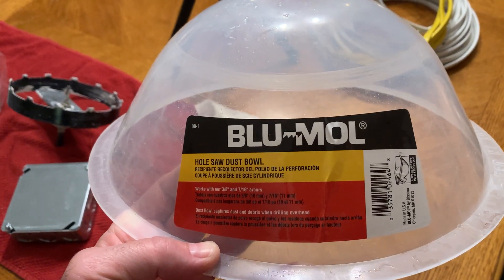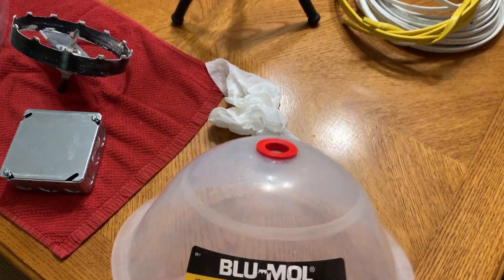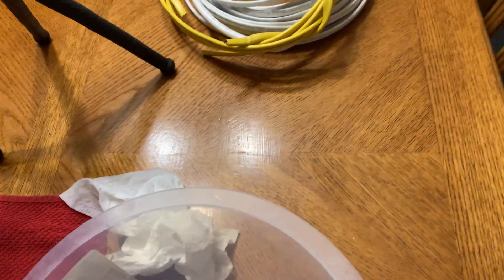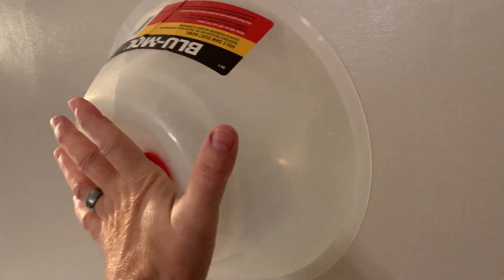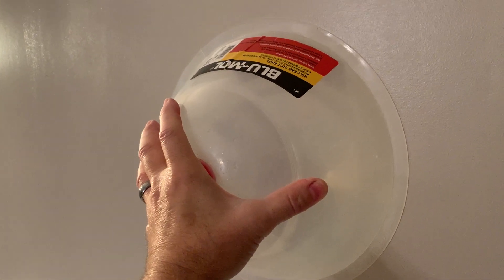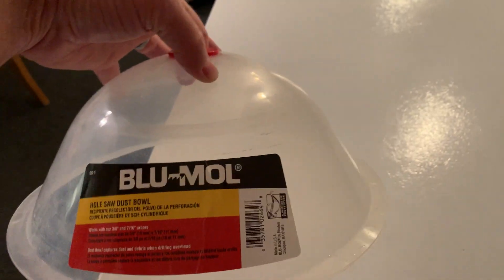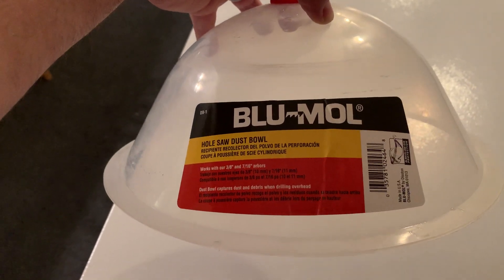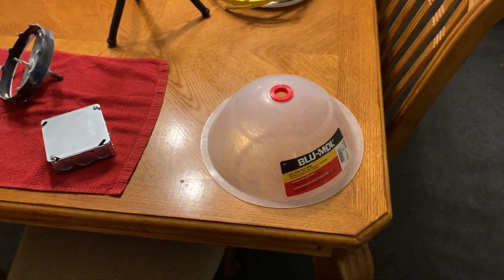Hole Drilling Dust Capture!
Here is a quick video showing the tool I used to prevent drywall dust from flying everywhere when I drilled LED recessed lighting holes in our living room and a couple of bedrooms. I would consider this a must for a project like this!

Timestamps
00:00 Start
00:17 BLU-MOL introduction and information
00:37 How to use the BLU-MOL tool
00:56 Another tip and trick when using the BLU-MOL

How can we make our videos better? What other content would you like to see?

Blu-Mol RemGrit Hole Saw Accessories Silicone Dust Bowl: